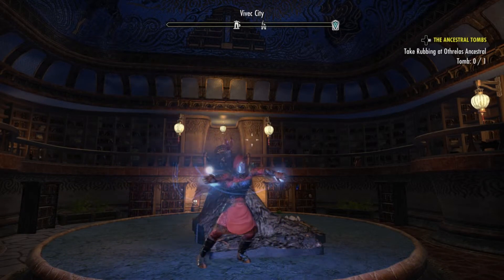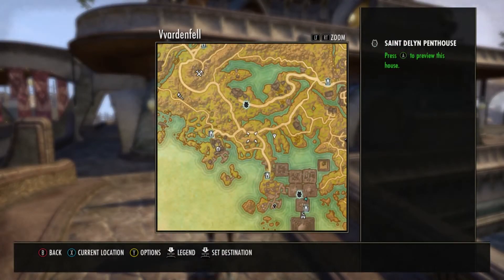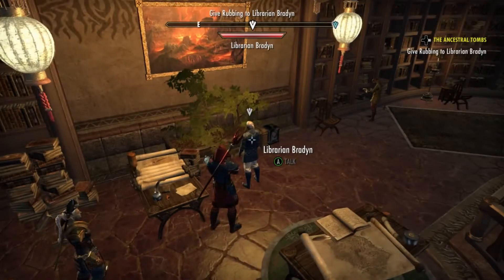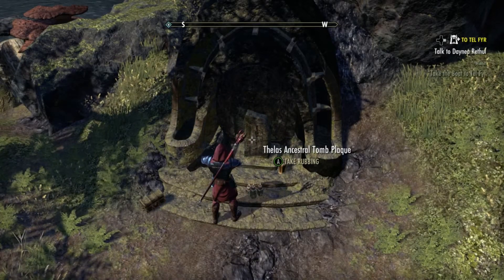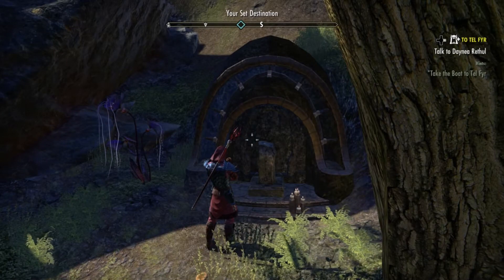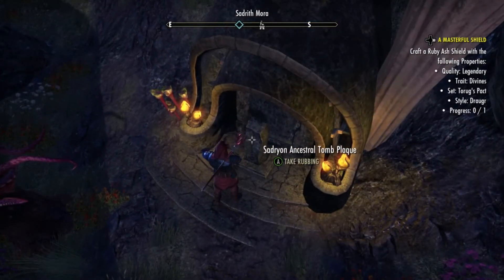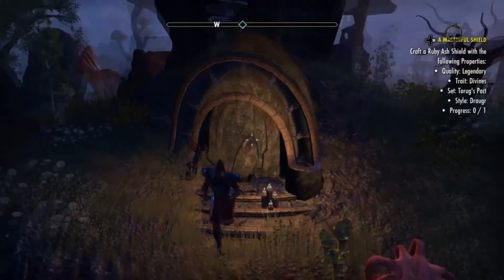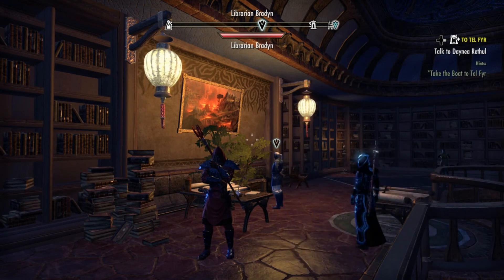ESO Morrowind: Ancestral Tomb Hunter Achievement, secret quest The Ancestral Tombs (full guide)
This is a full guide on how to locate all the tombs and complete the model of Vvardenfell , and another achievement needed to get the Savoir of Morrowind title.